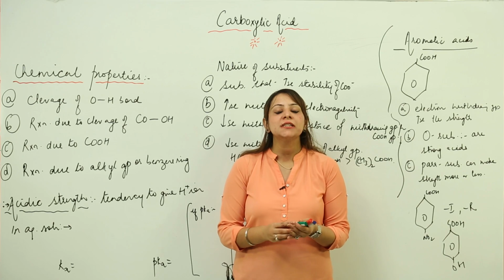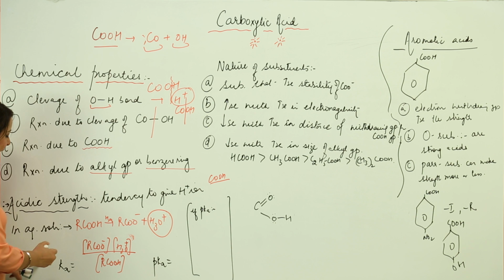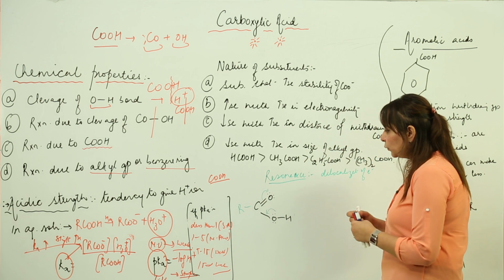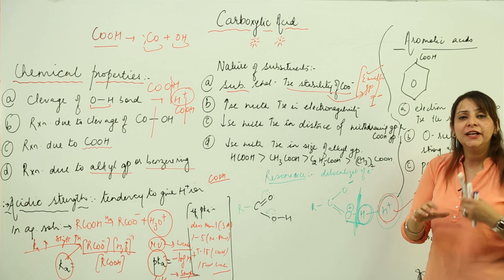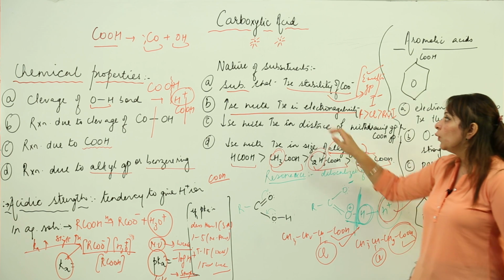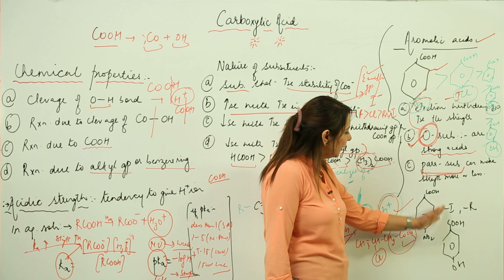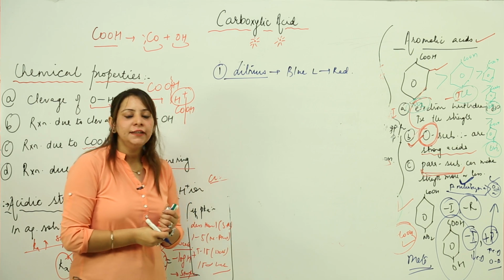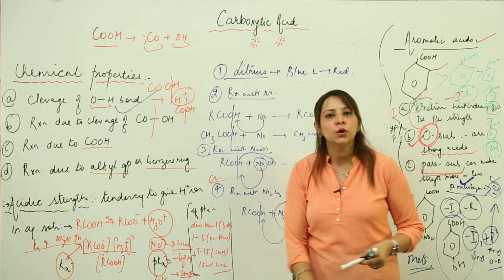Aldehyde Ketone & Carboxylic Acids - 4 chemical properties of carboxylic acids